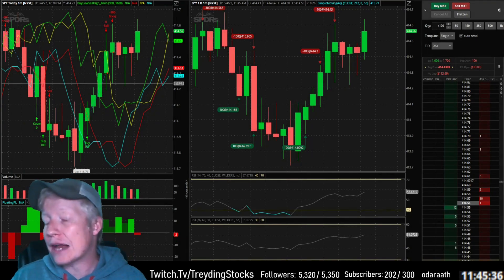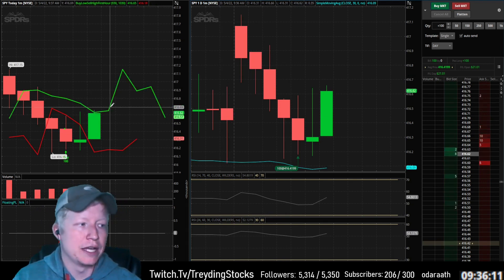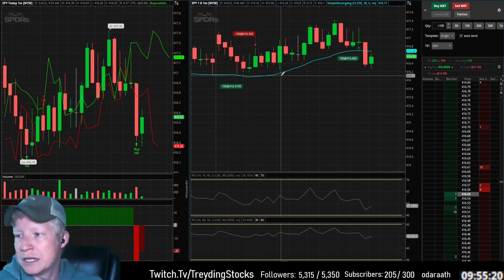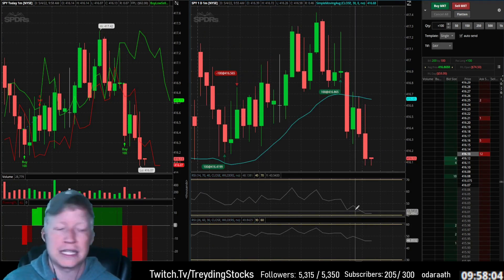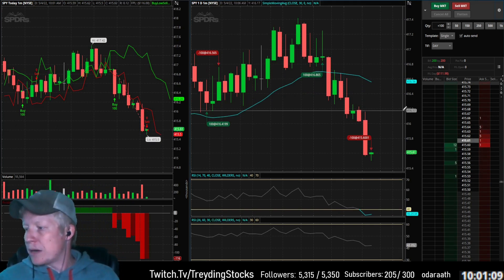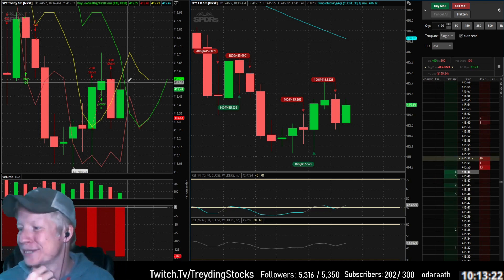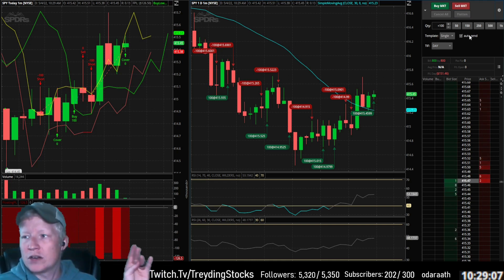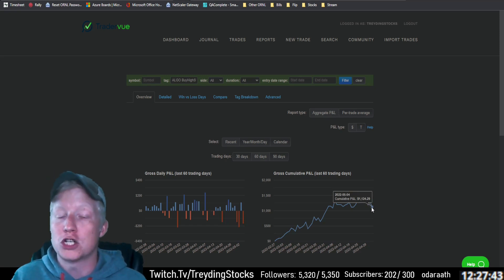Live Day Trading Fed Interest Rate Decision Day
Todays live day trading recap video saw me hit a new maximum drawdown since beginning to trade the backtested profitable system. This has been an FOMC week and today the Fed announces it's decision on raising interest rates. It's causing a lot of uncertainty in the markets thus creating weird price action. The system has struggled this week to take advantage of the volatility. We are still within our expected maximum drawdown window, so no reason to panic. Let's see if we can start turning this losses into profits in the future trading weeks!